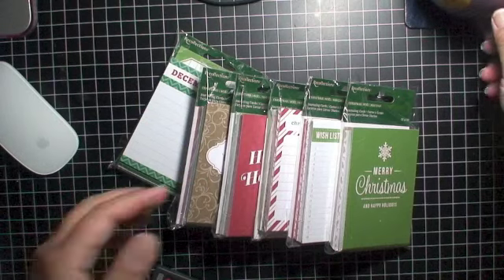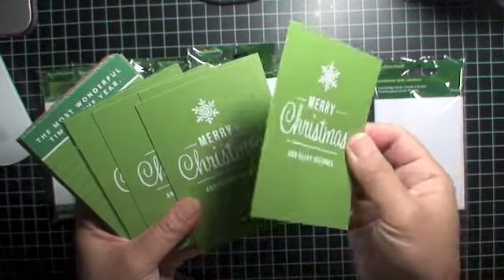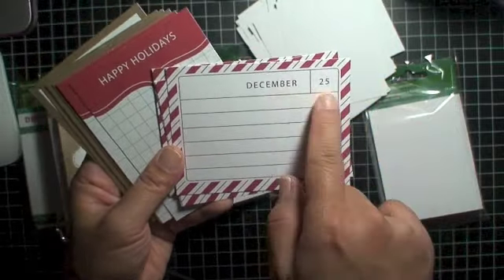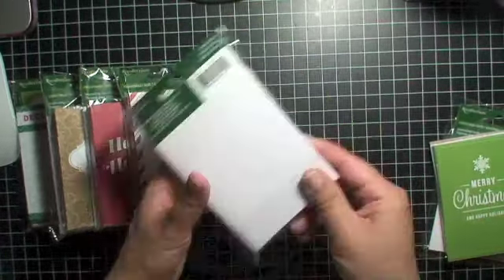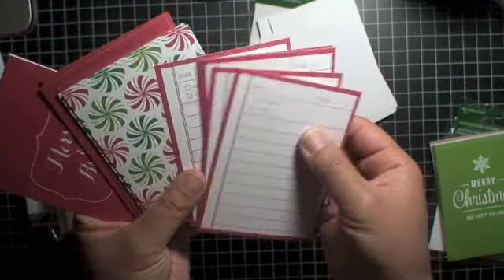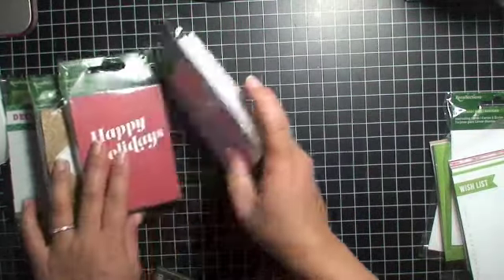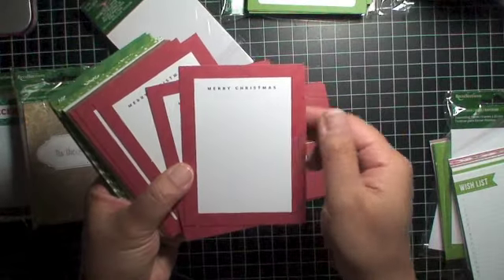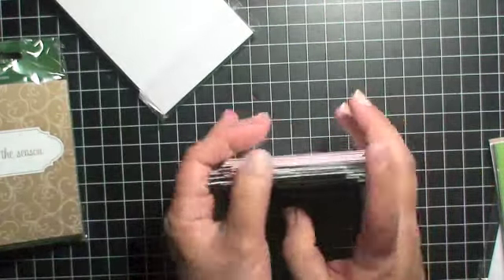Recollections Xmas Cards for PL *CLOSED*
♥NOTE: most all videos are pre-recorded & que'd to air at a later date!

♥Video's aired regularly on Mon, Wed & Fri's @ 11 am CST

♥OPEN 4 MORE INFO♥